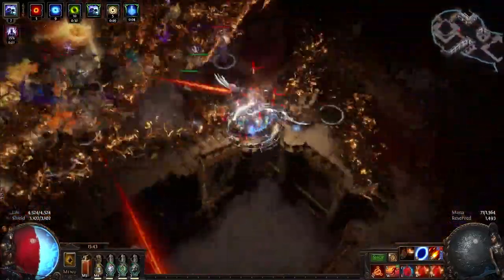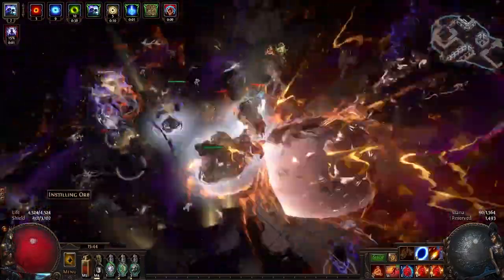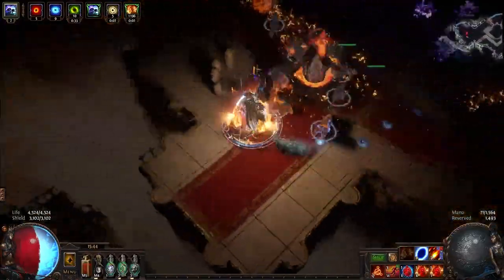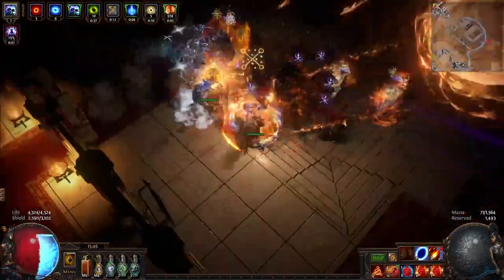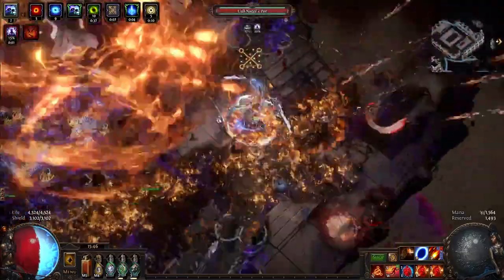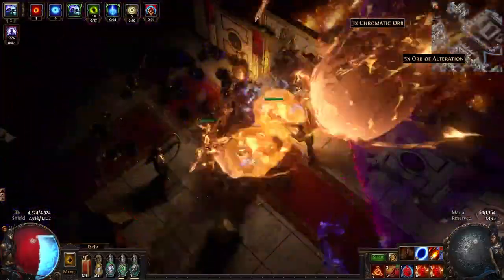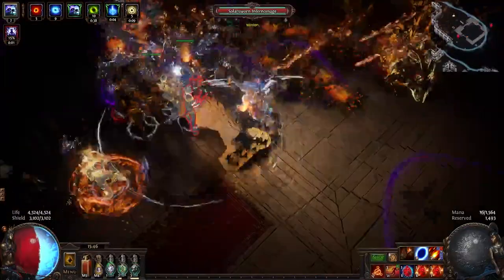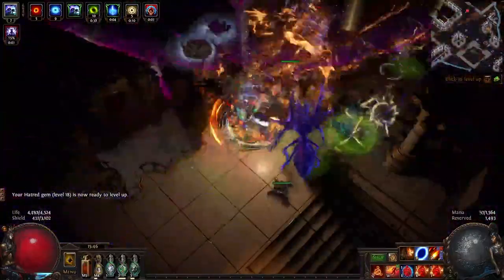[3.21 - Crucible League] Niko's Memory of Grasping Hands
Niko's Memory of Grasping Hands is inspired by the mechanics of Breach League. A large number of miniature breaches are spread across the map that have high density, open/close super fast and have an inherent chance to drop breach splinters as breachstones. Bring your bursty AoE skills!